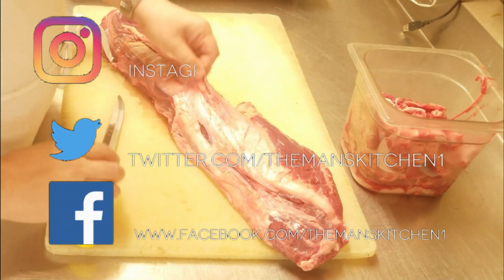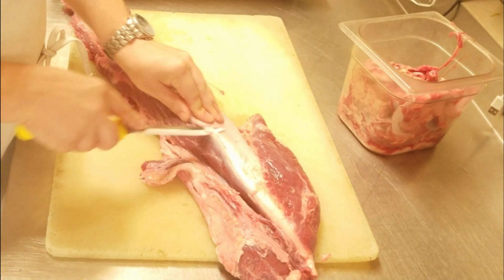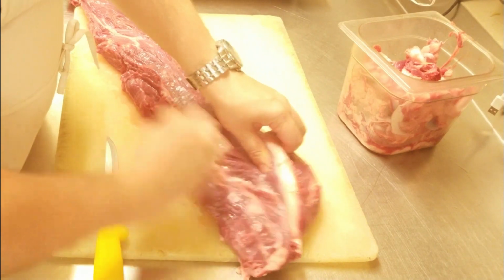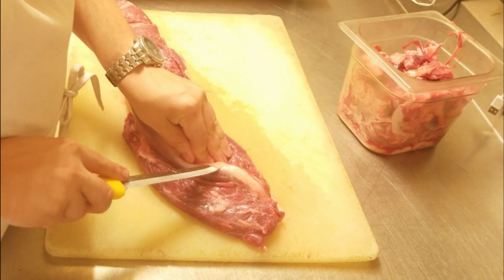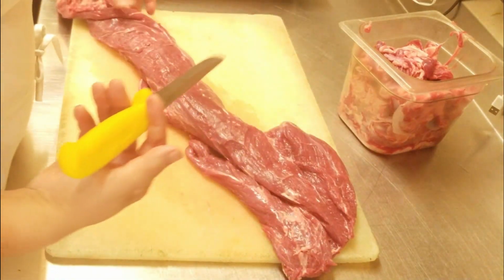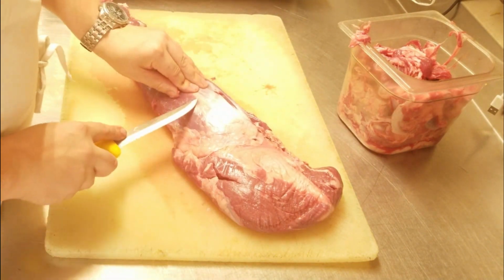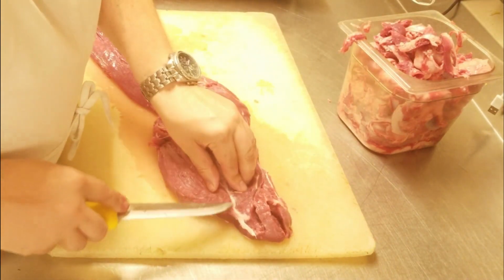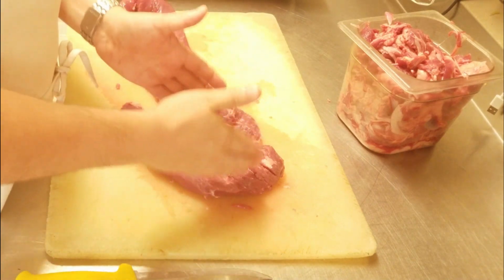What's The Best Way To Clean A Beef Tenderloin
Wanna show off at your next cook out? Use a  beef tenderloin to show off and impress your friends! Now that your mind is made up on this you need to first get it ready and cleaned. In this video I'm going to show you how to cut the fat and clean a beef tenderloin!

If you'd like to help this channel more you can donate by using pateron

OR

If you'd like you can get a cool shirt form "The Man's Kitchen" Teespring Store